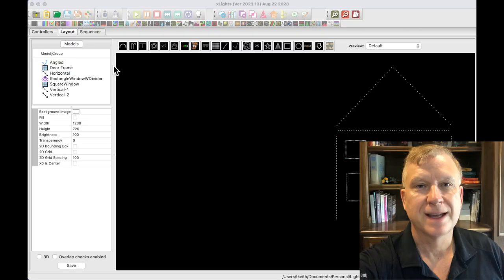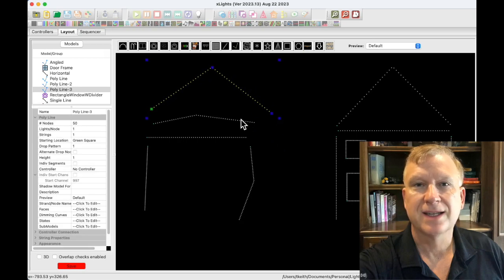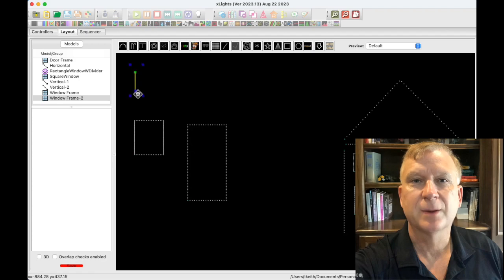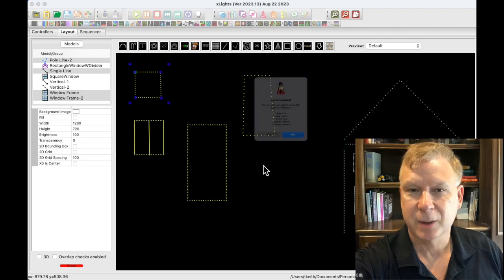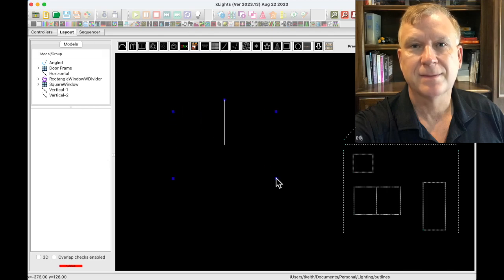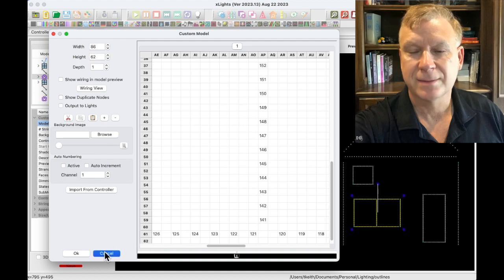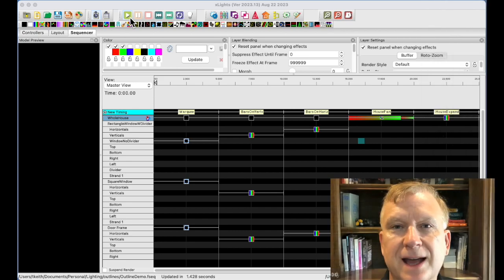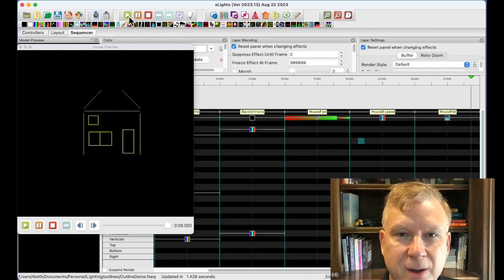How to Build House Outlines and Model in xLights (AI Generated Version)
In this Tutorial, I will share with you a couple methods to build house outlines including roof or gutter outlines and window or door frame outlines using PCV pipe and how to model in xLights.  Use outlines to emphasize features of your house to make your holiday display unique.

Some of the topics in this video include:
- Definition of Different Outlines
- Build tips
- Model Outlines in xLights using Standard (Built-In) Models and Custom Models
- Add Submodels to Outlines
- Demo Sequence

This is an AI generated version of "The Christmas Light Guy".  The character was generated using a picture and text to create the character in the video segments.

I hope you enjoyed this tutorial and learned something new from it.

12 mm Forstner bit (from Amazon)

1/2 Forstner bit (Amazon)

Timecodes:
0:00 - Start
0:05 - Intro
0:33 - Use Outlines to Emphasize House
0:48 - Definitions of Outlines
1:35 - Construction of Outlines
2:24 - Parts Needed to Build Outlines
3:32 - Drilling Jig
4:30 - Mounting Outlines
4:52 - Different Outline Models in xLights
6:58 - Outline Custom Model in xLights
8:09 - Outline Submodels in xLights
8:52 - Demo Sequence on Outlines in xLights
9:39 - Conclusion
10:26 - Please Subscribe